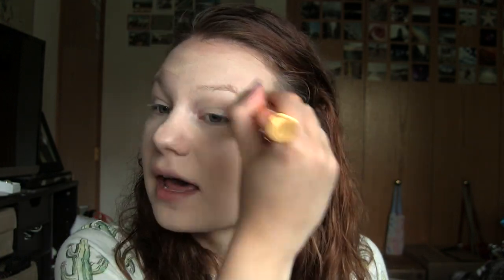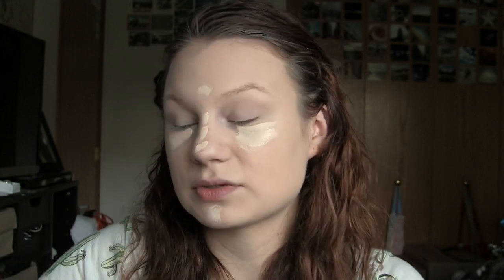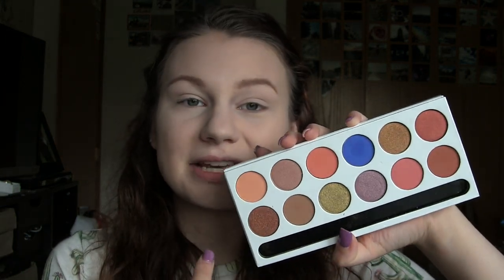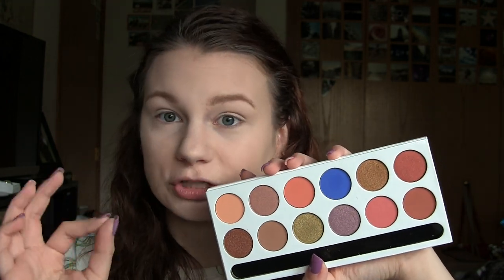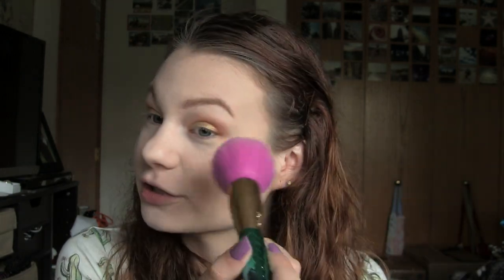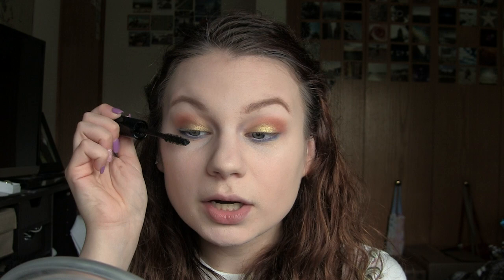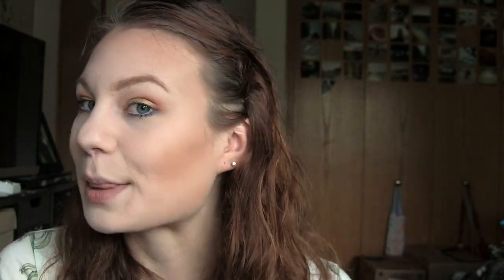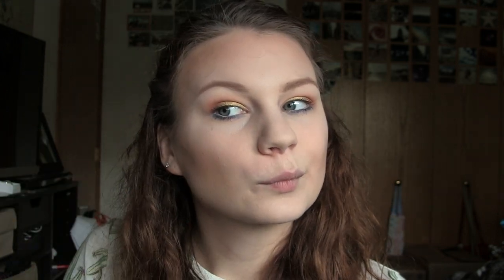Everyday Summer Makeup 2018!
Today I review what my everyday makeup routine looks like and what products are my current faves!

If you read to here comment something to NYX about following up with my pencil request!